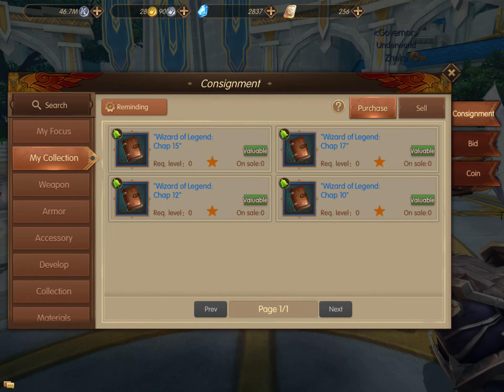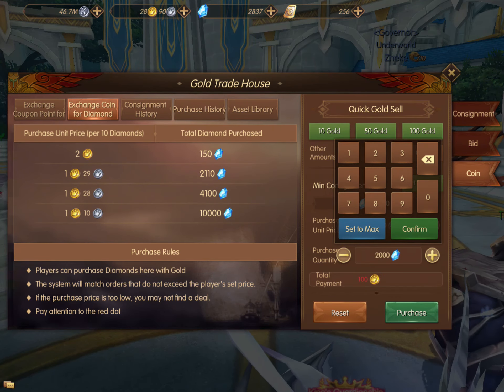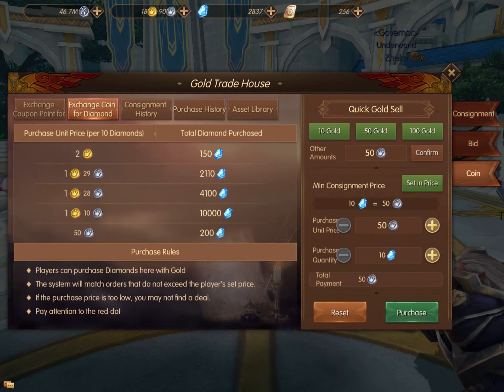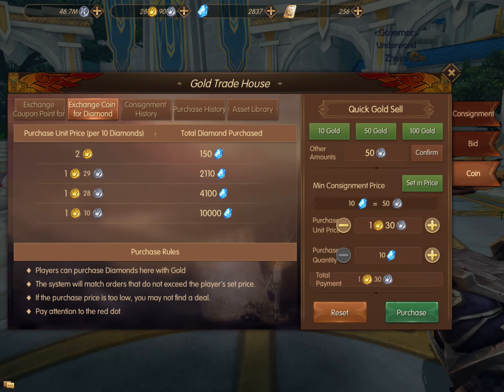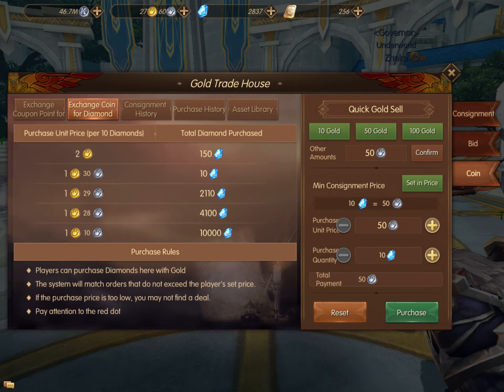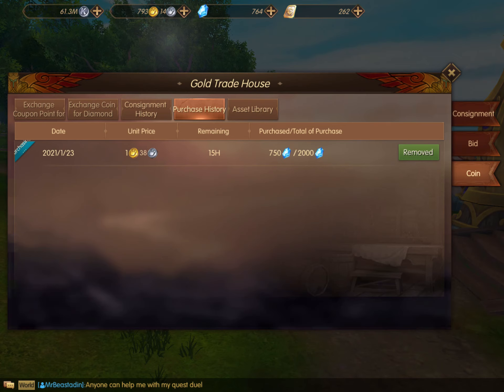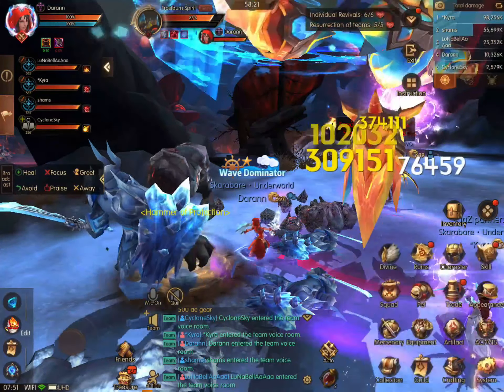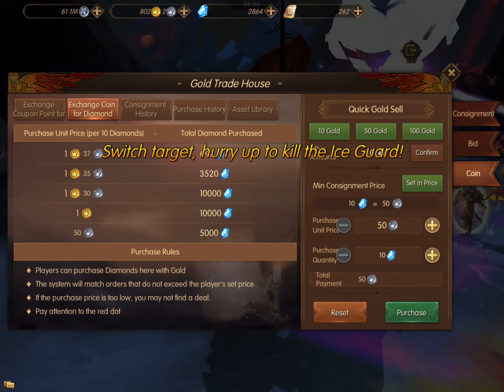World of Kings How To Buy Diamonds